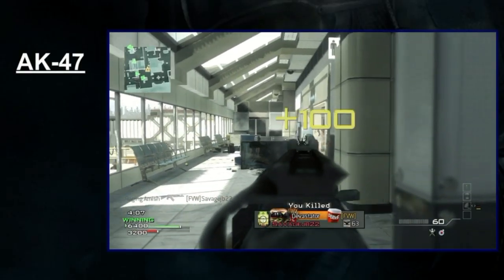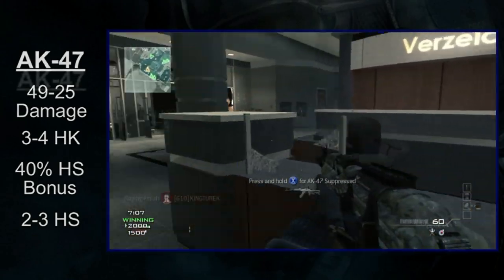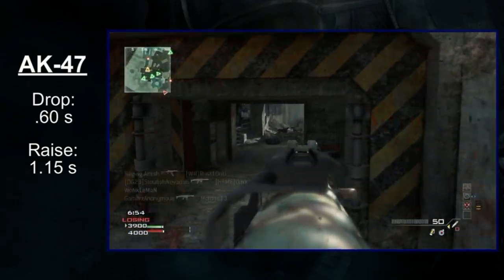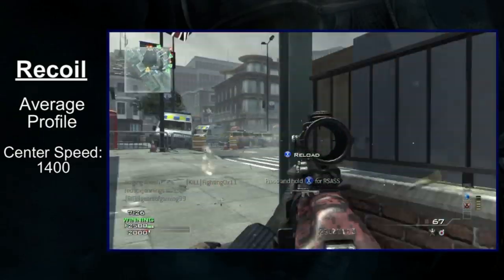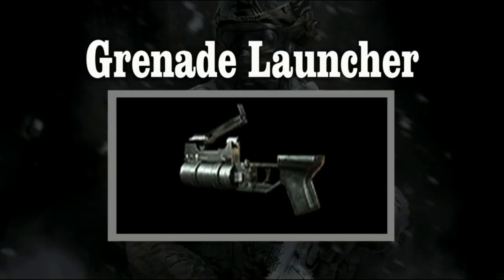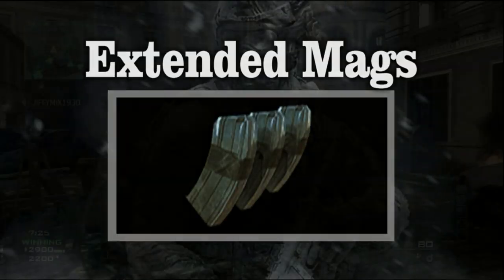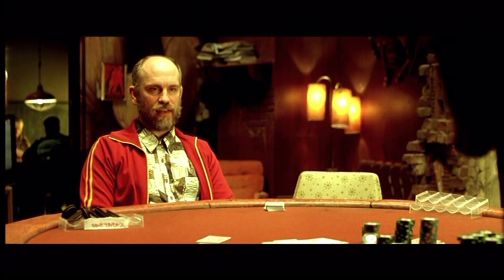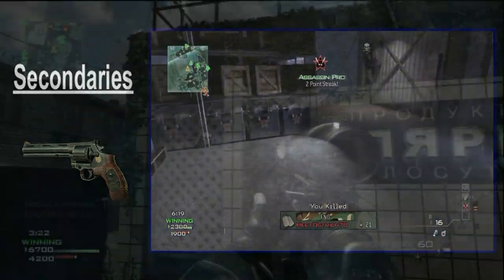AK47 - Assault Rifles - Modern Warfare 3 Review - #34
AK47's for everybody!

Raging Amish